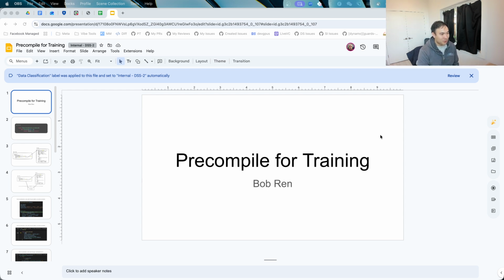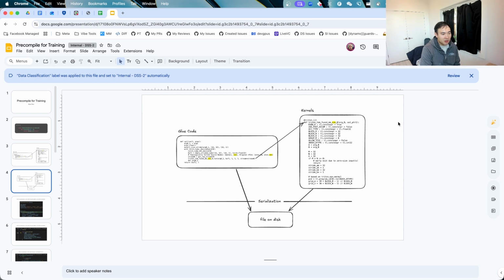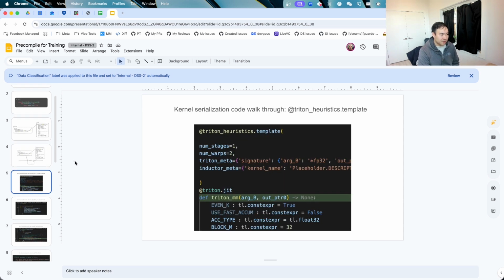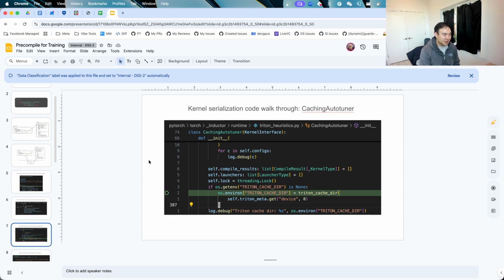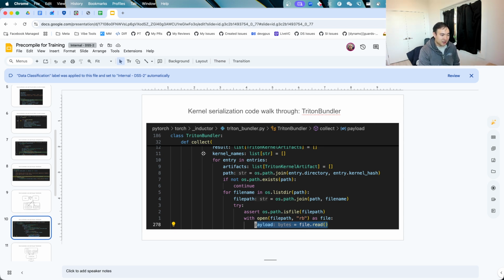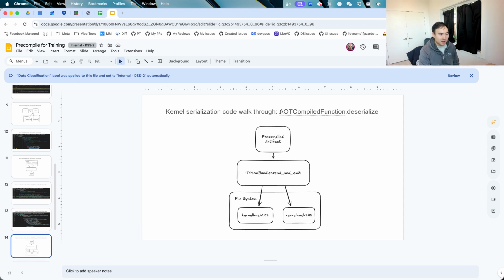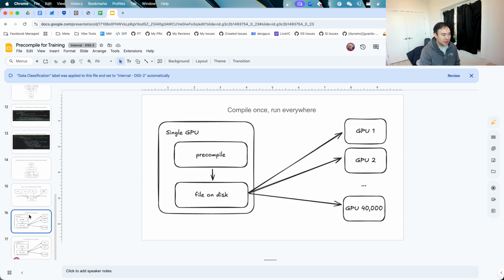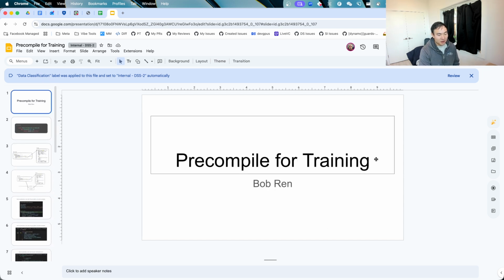PT2 precompile for training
A code-focused walkthrough of PT2 precompile for training, with practical intuition and implementation details.

The walkthrough covers PT2 precompile, training graphs, generated Triton kernels, compiled artifacts, and runtime caching, connecting the concepts to practical implementation details and performance tradeoffs.

Key topics: PT2 precompile, training graphs, generated Triton kernels, compiled artifacts, runtime caching.